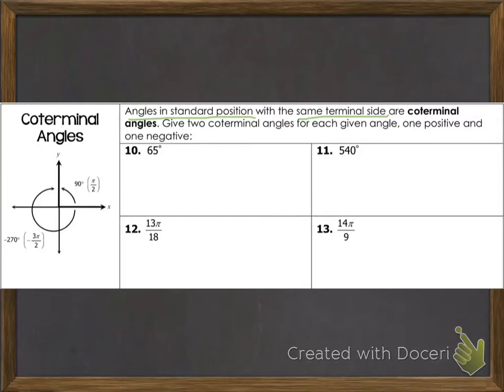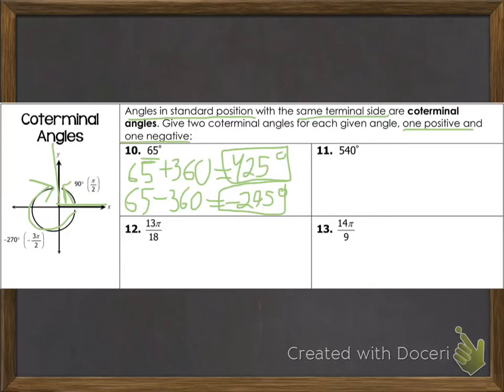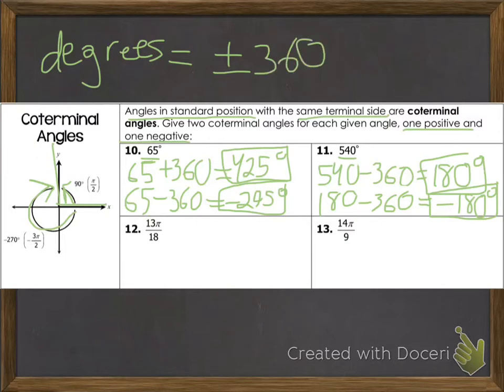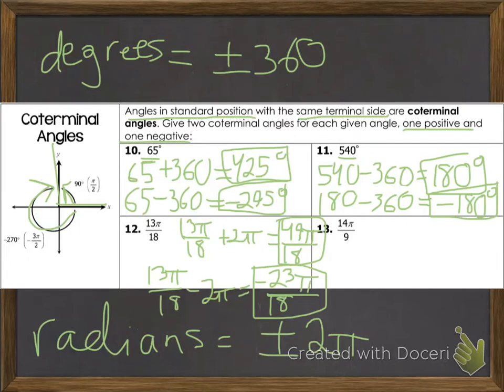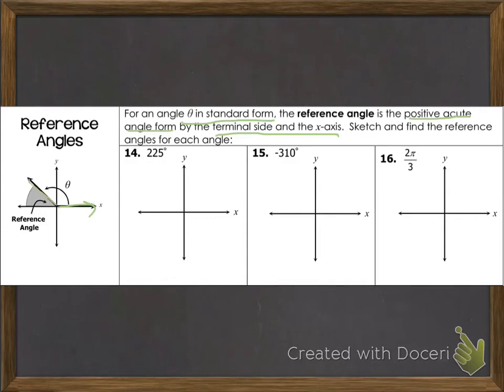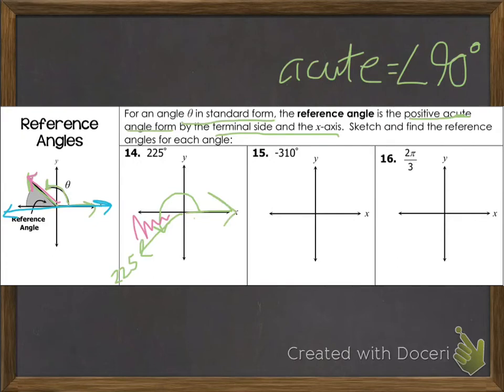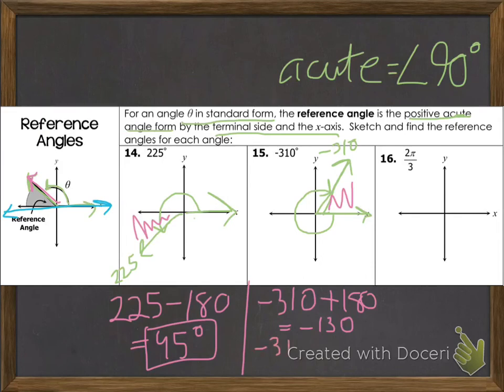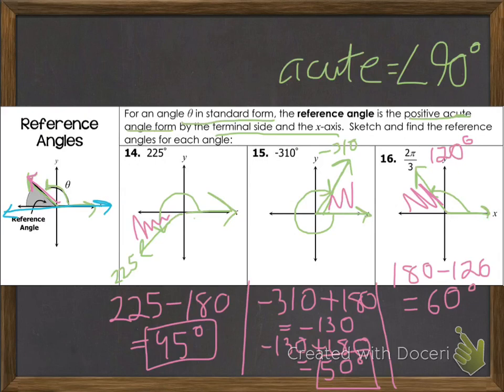Coterminal and Reference Angles